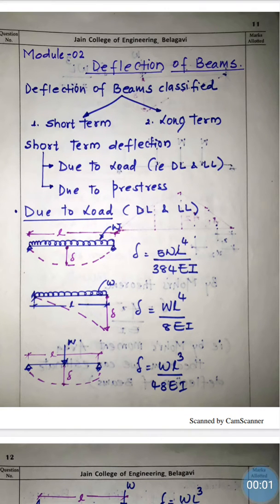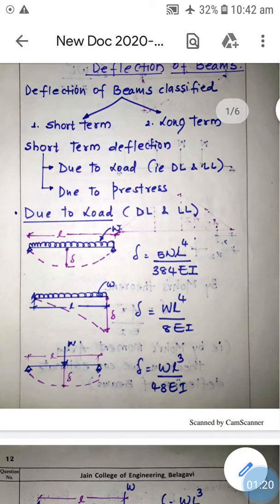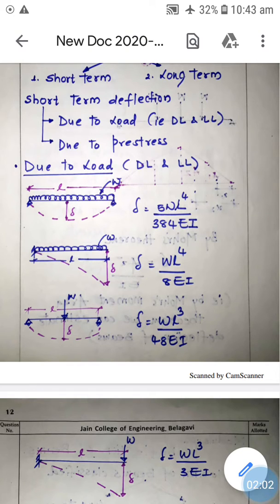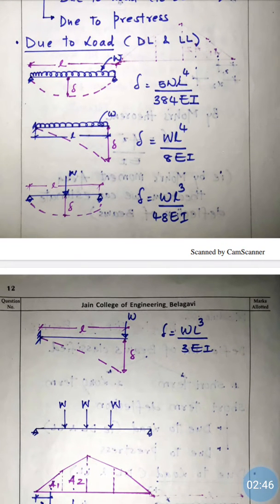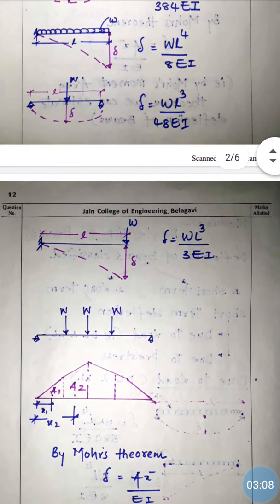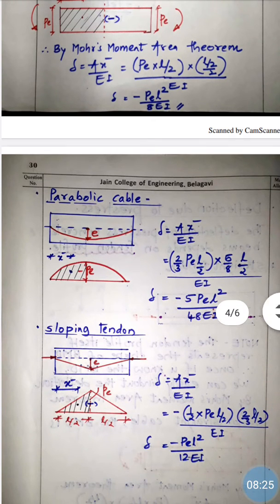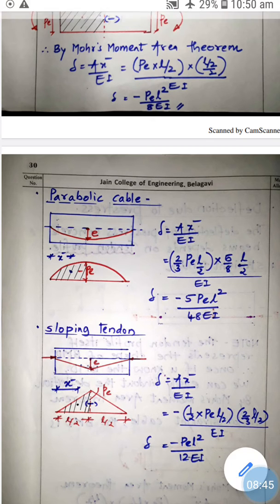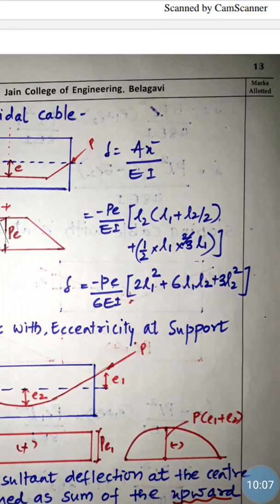Module 2/Deflections of Pre-stress Concrete beam /lecture 2